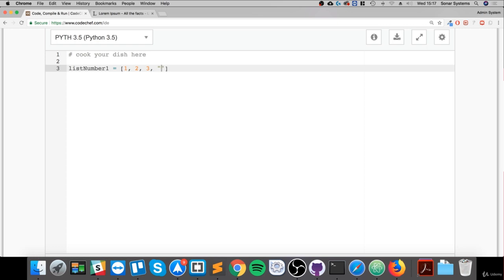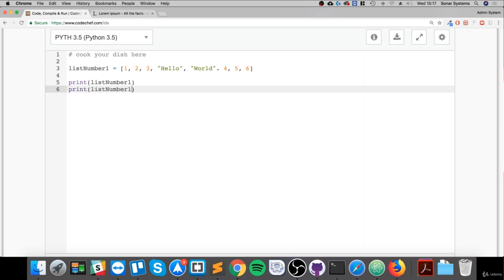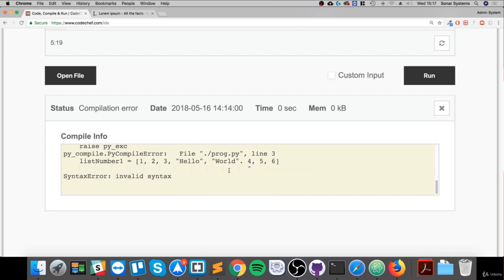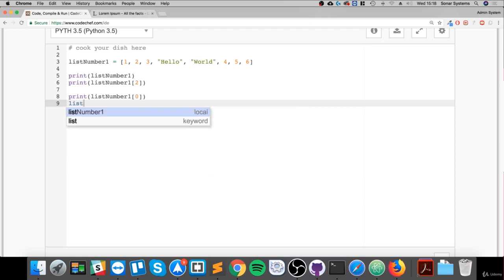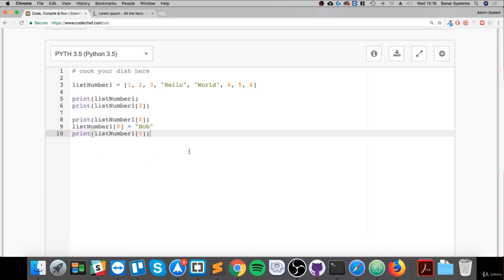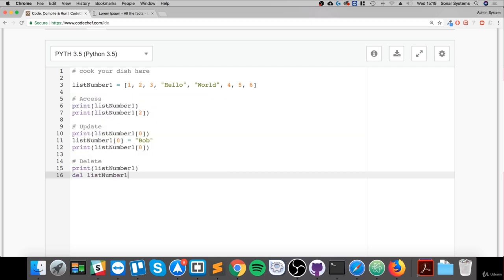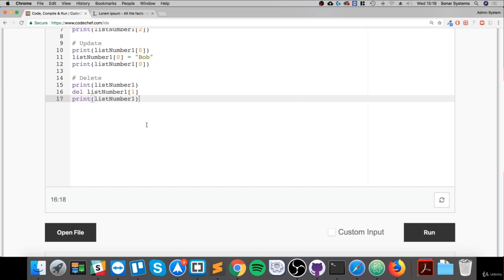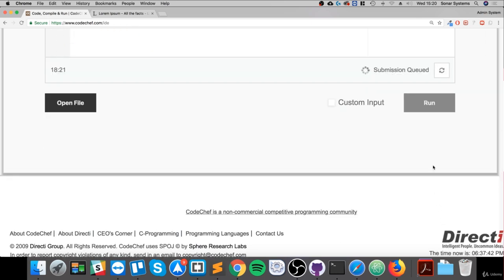25 Lists In Depth